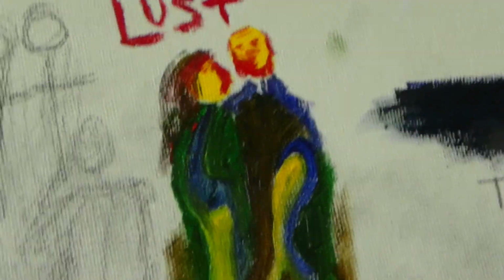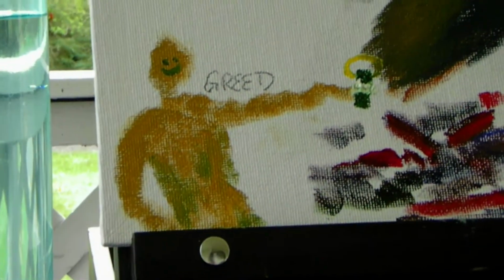Painting Dante's Inferno using the art styles of famous artists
Exactly what it sounds like lol